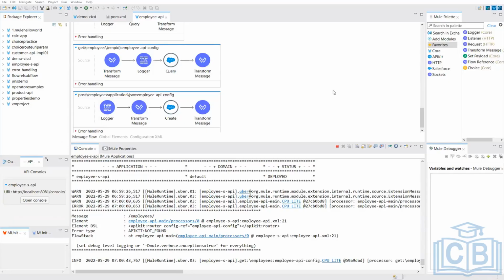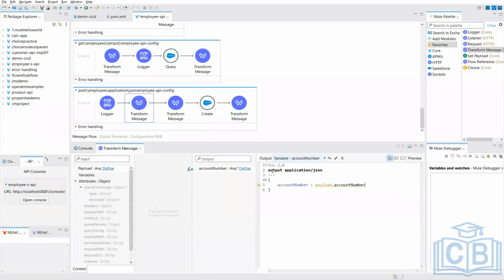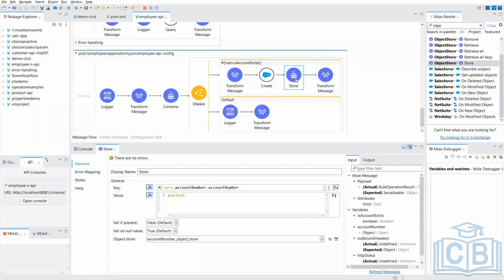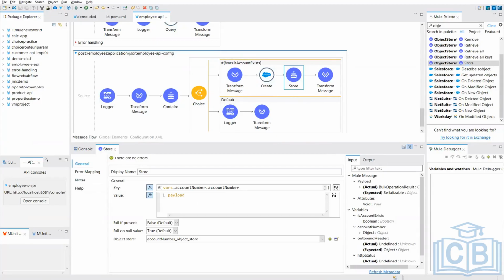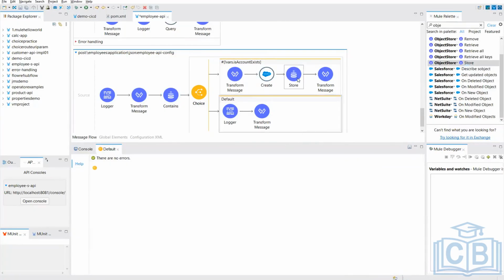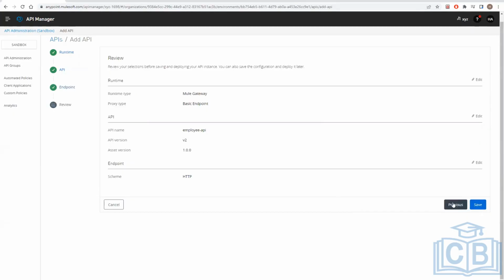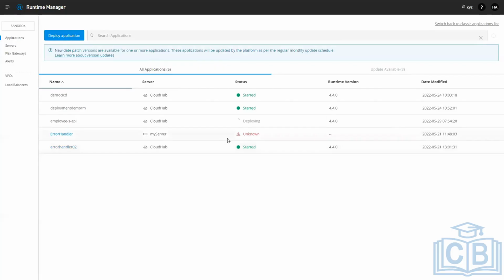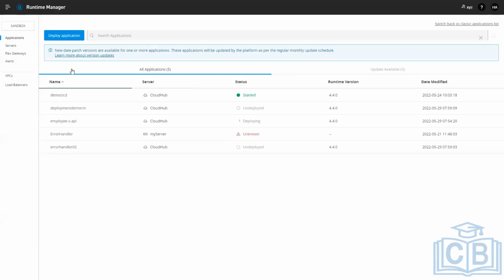MuleSoft Runtime Manager | Runtime Manager in MuleSoft | MuleSoft Online Training | CyberBrainer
🔥 CyberBrainer has another great tutorial for you! Watch this video to learn more about the powerful features of Data Wave in MuleSoft and improve your integration skills! This MuleSoft Data Wave Tutorial is full of useful information, whether you're just starting out or want to improve your skills. 💡💻

🎯 What You’ll Discover in This Video:

🛠️ 📊 What is MuleSoft Runtime Manager? – Learn how it helps manage your deployed applications
☁️ 🚀 CloudHub Deployment Overview – Deploy and monitor apps via CloudHub using Runtime Manager
🔧 🔁 Managing Application Lifecycle – Start, stop, redeploy and configure apps with ease
🧠 🔐 Environment Management – Handle multiple environments securely (Dev, Test, Prod)
📦 📡 Monitoring and Logging – Real-time logs, alerts, and performance tracking
📘 💡 Best Practices – Learn tips for scaling and maintaining stable MuleSoft apps

✨ Get ahead in your MuleSoft journey with expert advice and hands-on demos.

🚀 Now is the time to start your full MuleSoft training at: You can find the MuleSoft Training Course
🌐 The main website for CyberBrainer is Your place to get great IT and integration training!

📌 CyberBrainer has your back with courses and labs that will help you get certified or move up in your career.

📌 Explore More :

MuleSoft
Runtime Manager
Cloud Hub
MuleSoft Training
CyberBrainer
MuleSoft Course
MuleSoft Deployment
Monitoring in MuleSoft
Application Lifecycle MuleSoft
MuleSoft Admin
MuleSoft Logs
Environment Configuration
CyberBrainer Education
MuleSoft Platform
Runtime Management
API Deployment MuleSoft
Performance Tracking
MuleSoft Dashboard
Anypoint Platform
MuleSoft Developer
DevOps MuleSoft
MuleSoft App Management
MuleSoft Cloud Deployment
Application Monitoring
CloudHub Runtime